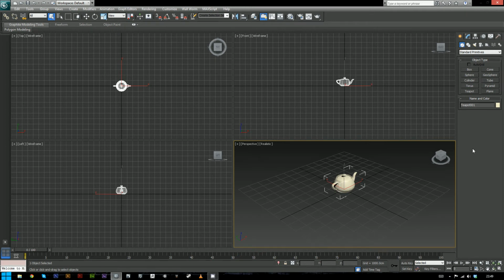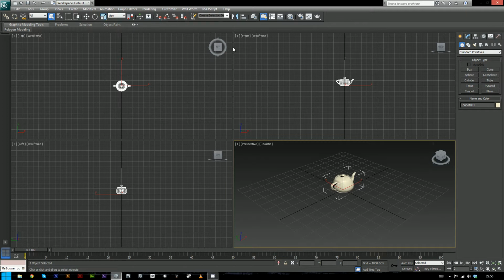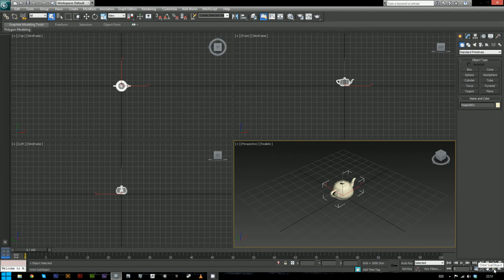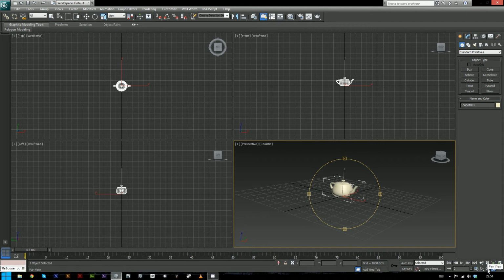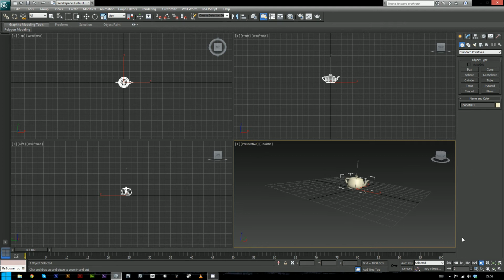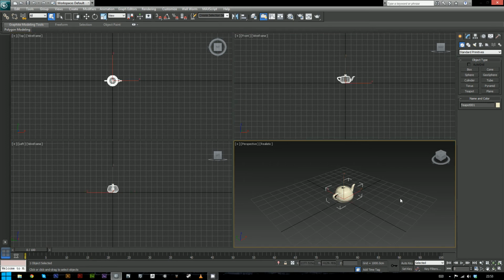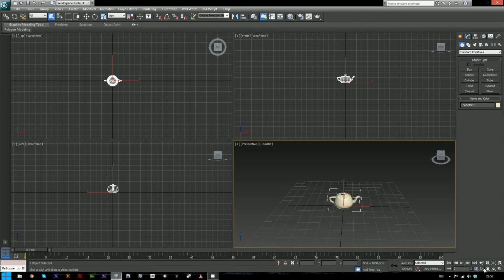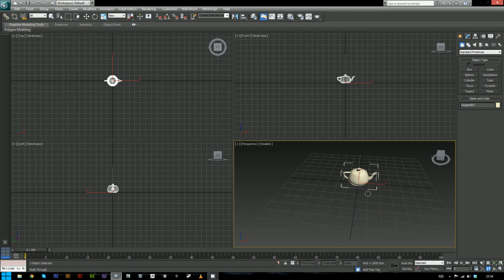3dsMax Fundamentals - 2 - Viewport Navigation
Teaches you how to effectively navigate your scenes using various viewports.